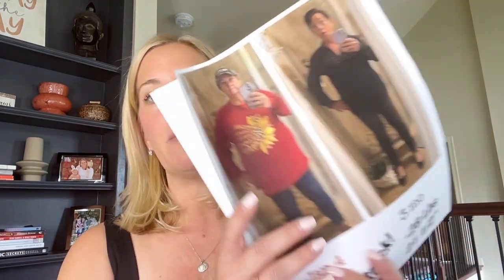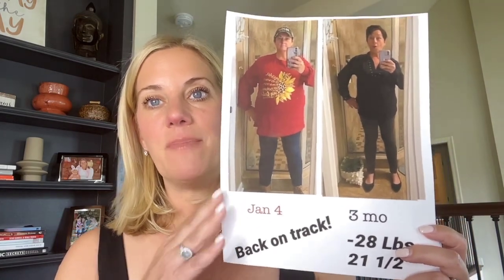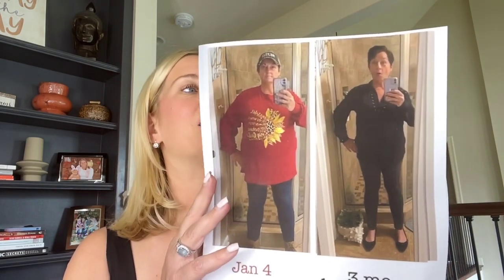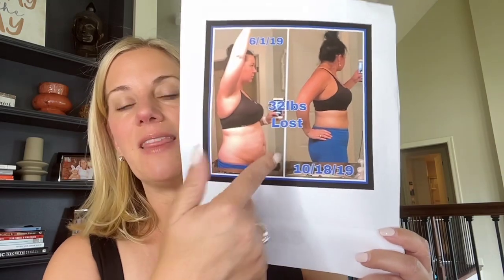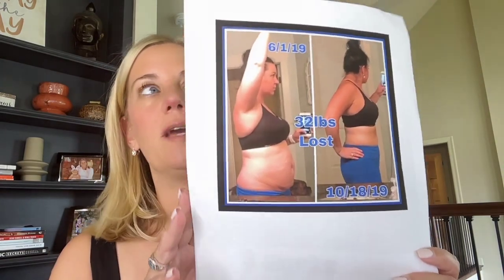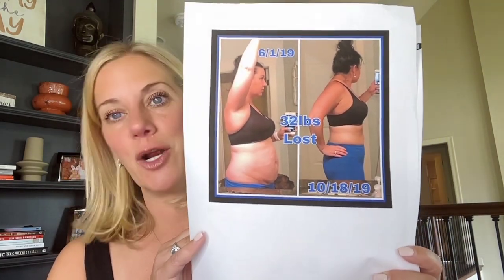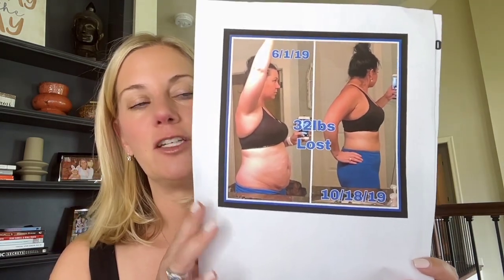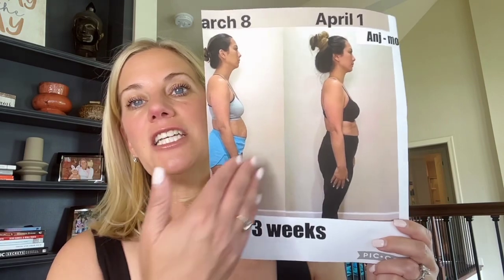Unbelievable Weight Loss Results with Modere Trim -- You Won't Believe What Happened!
Looking to lose weight effectively and quickly? Look no further than Modere Trim! In this video, we'll share with you the incredible results that we've been getting with our Modere Trim.

You'll be amazed at the weight loss results that we were able to achieve with our Modere fat blaster program. In just a few short weeks, you'll see a dramatic change in your appearance and weight! If you're looking for a solution to weight loss that works, then you need to check out Modere Trim!

Modere Trim is Modere's award winning multi-patented collagen fat blaster.  It comes in many different flavors including Chocolate, coconut Lime, mango, vanilla, lemon and salted caramel.

Modere's Trim is best paired with the Lean Body Sculpting System if you've got more than 10 lbs to lose.

If you've got less than 10 lbs to lose you'll want Modere Trim alone

If you've got more than 10 lbs to lose you'll want Modere's Lean Body Sculpting System

Julie Reynolds is a leader in the network marketing industry who has had success in building a team of over 2,000 people.